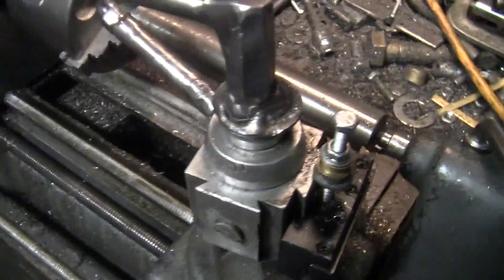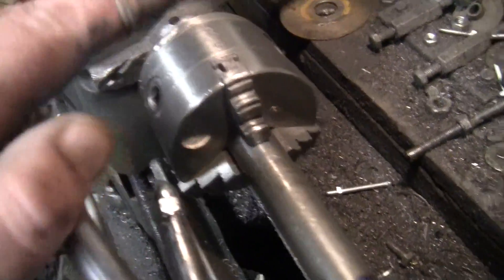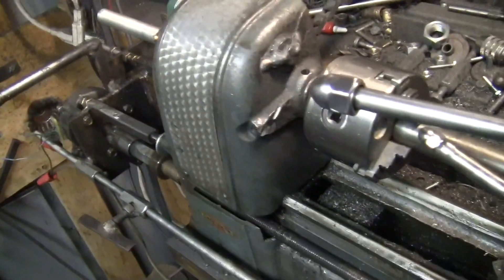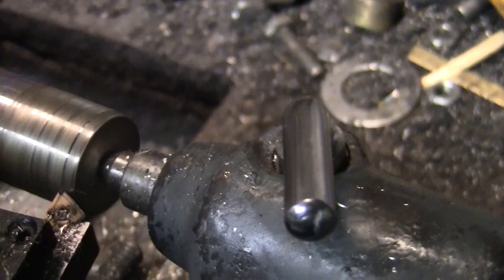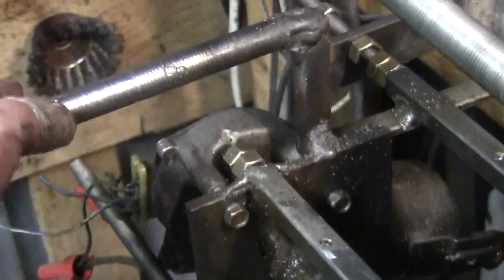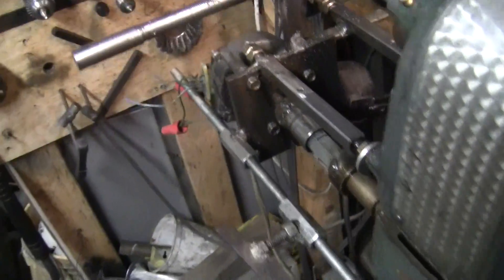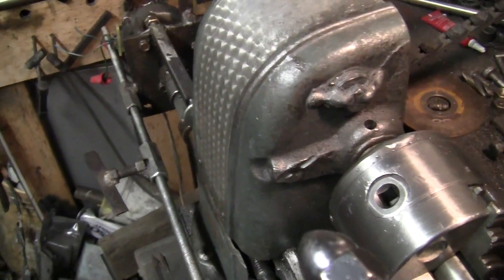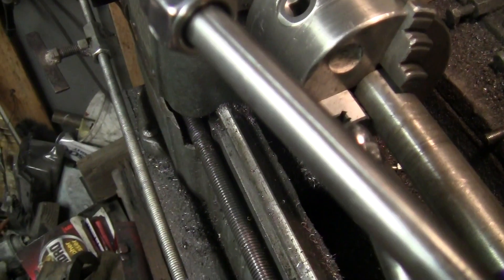CRAFTSMAN 109 LATHE POWER FEED MOD (PART 1)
I built a power feed because I never thread anything on  this lathe . I do use taps and dies on it .. But not the gear threading ! Most of the work is getting a shaft to size .. Why crank on it , If ya don't have to !! And the 1/2 Nut won't handle heavy cuts !   I FIXED THAT ..HA..